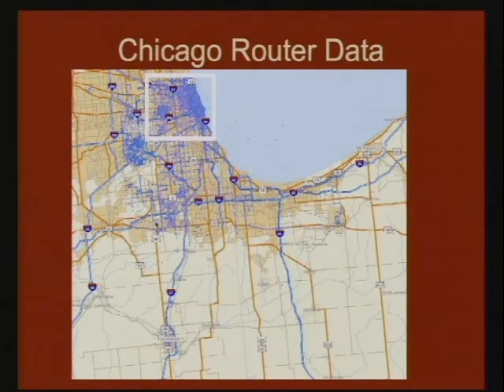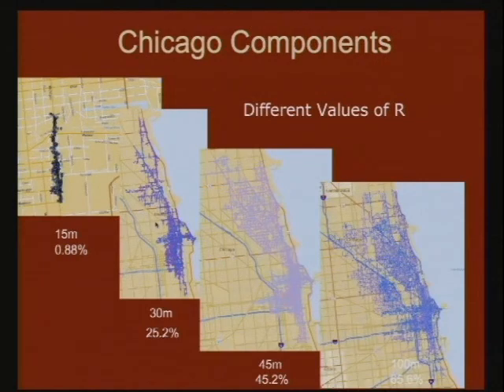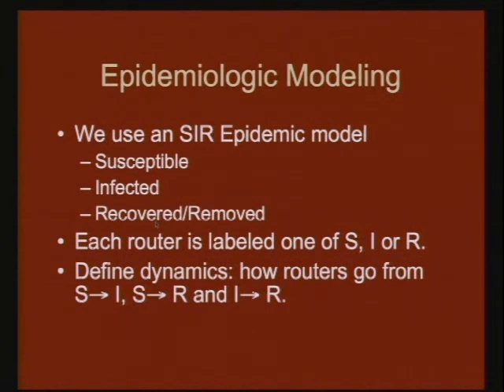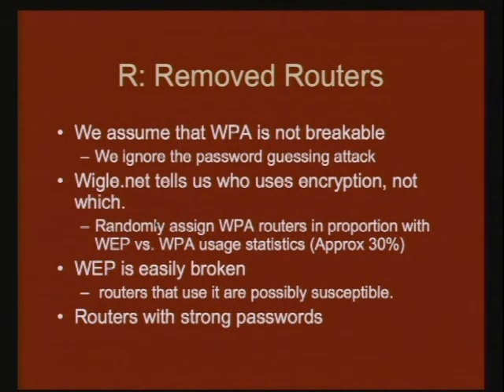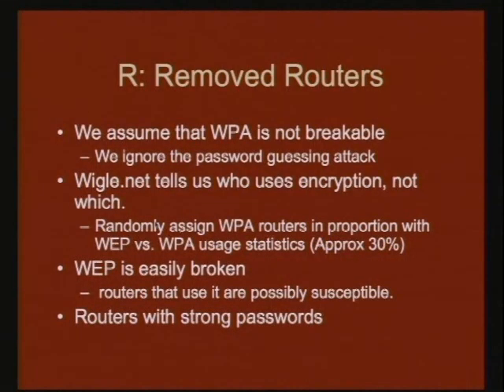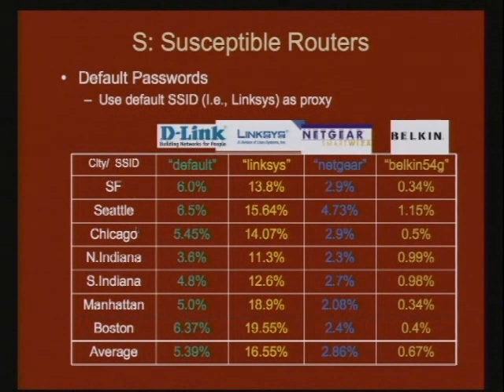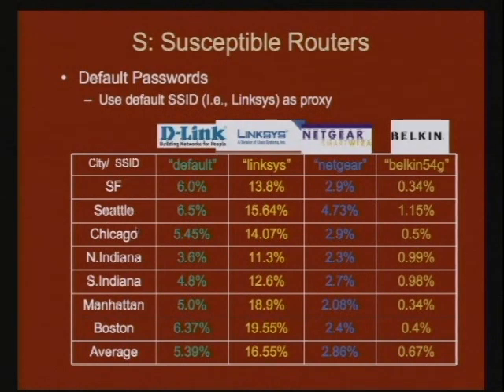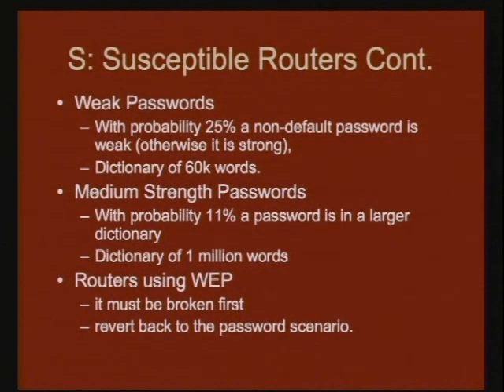CERIAS Security: Wireless Router Insecurity: The Next Crimeware Epidemic 3/6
Clip 3/6
Speaker: Steve Myers, Indiana University · Assistant Professor · Indiana University

The widespread adoption of home routers by the general public has added a new target for malware and crimeware authors. A router's ability to manipulate essentially all network traffic coming in to and out of a home, means that malware installed on these devices has the ability to launch powerful Man-In-The-Middle (MITM) attacks, a form of attack that has previously been largely ignored. Making matters worse, many homes have deployed wireless routers which are insecure if the attacker has geographic proximity to the router and can connect to it over its wireless channel.

However, some have downplayed this risk by suggesting that attackers will be unwilling to spend the time and resources necessary, nor risk exposure to attack a large number of routers in this fashion. In this talk, we will consider the ability of malware to propagate from wireless router to wireless router over the wireless channel, infecting large urban areas where such routers are deployed relatively densely.

We develop an SIR epidemiological model, and use it to simulate the spread of malware over major metropolitan centers in the US. Using hobbyist collected wardriving data from Wigle.net and our model, we show the potential for the infection of tens of thousands of routers in short periods of time is quite feasible. We consider simple prescriptive suggestions to minimize the likelihood that such attacks are ever performed.

Next, we show a simple yet worrisome attacks that can easily and silently be performed from infected routers. We call this attack 'Trawler Phishing'. The attack generalizes a well understood failure of many web-sites to properly implement SSL, and allows attackers to harvest credentials from victims over a period of time, without the need to use spamming techniques or mimicked, but illegitimate web-sites, as in traditional phishing attacks, bypassing the most effective phishing prevention technologies. Further, it allows attackers to easily form data-portfolios on many victims, making collected data substantially more valuable.

We consider prescriptive suggestions and countermeasure for this attack.
The work on epidemiological modeling is joint work with Hao Hu, Vittoria Colizza and Alex Vespignani. The work on trawler phishing is joint work Sid Stamm.